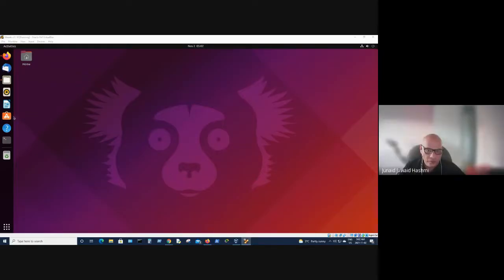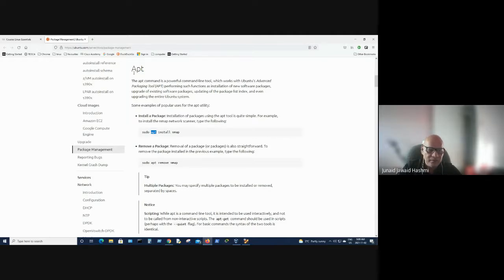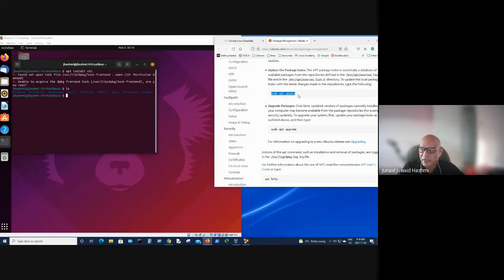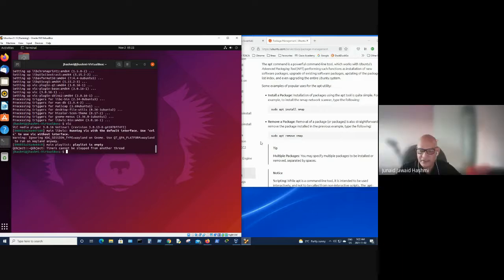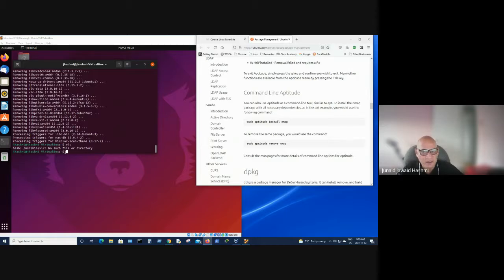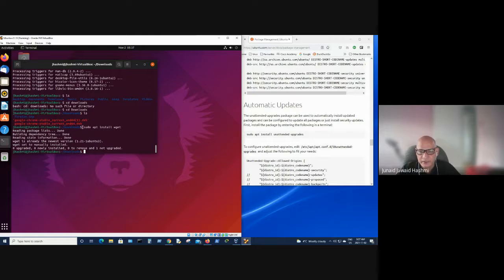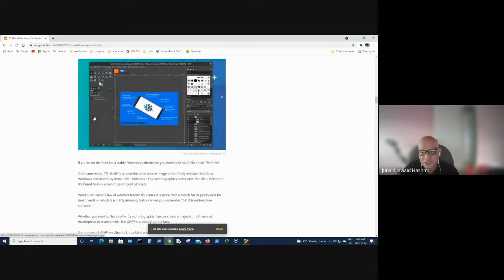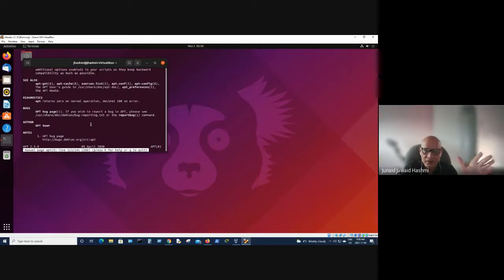Ubuntu Linux: Installing Applications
Installing application from shell and software centre